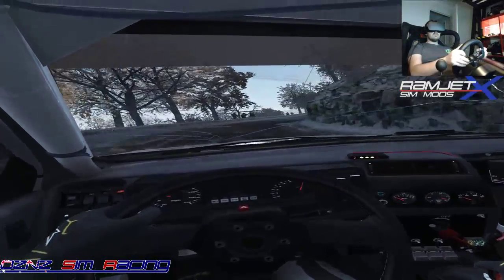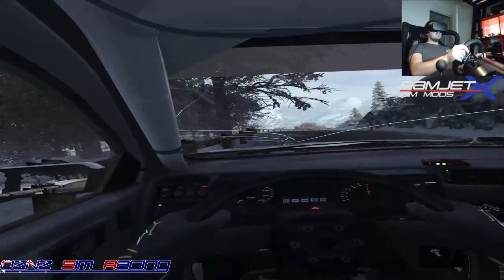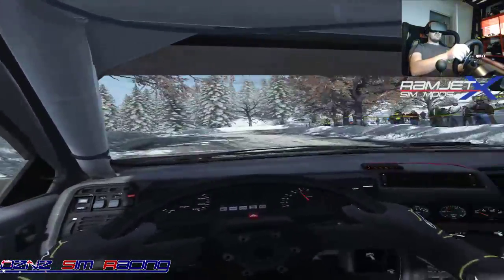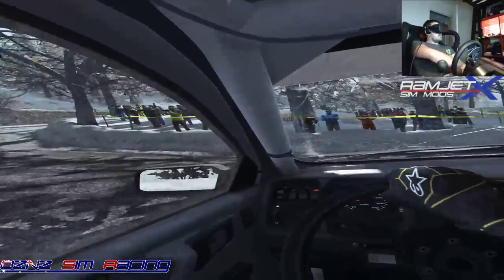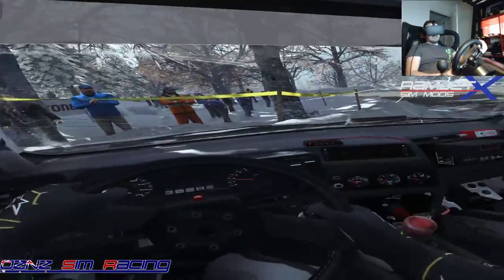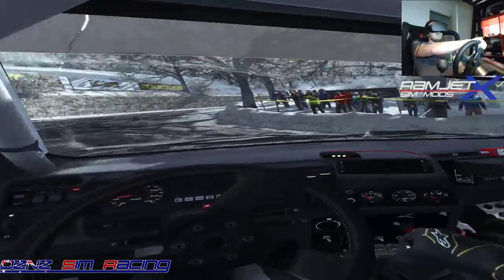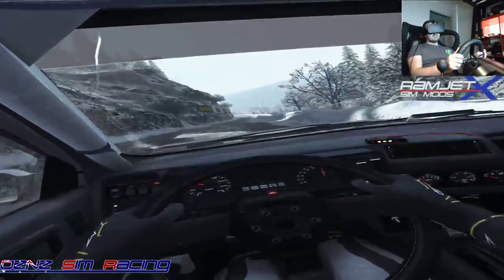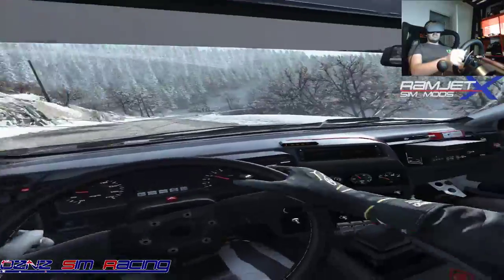Dirt Rally VR Crash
Still struggling with wheel rotation and sensitivity... I thought I'd best check the pace notes myself... note to self... keep eyes on the road.